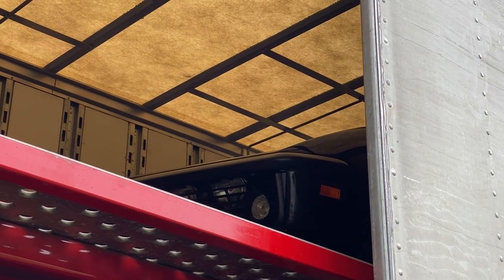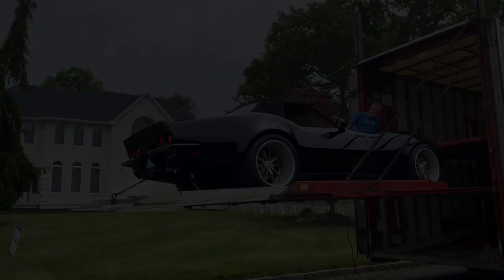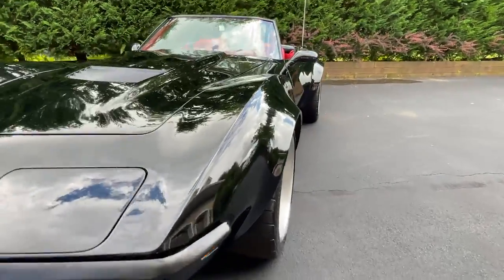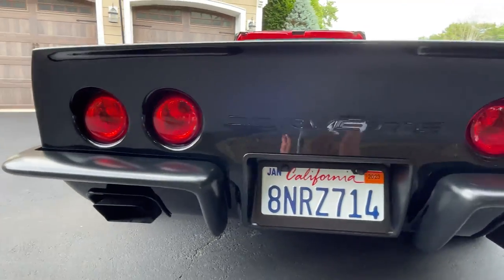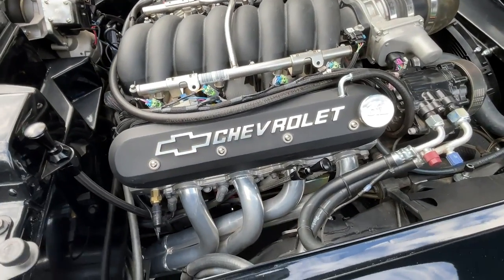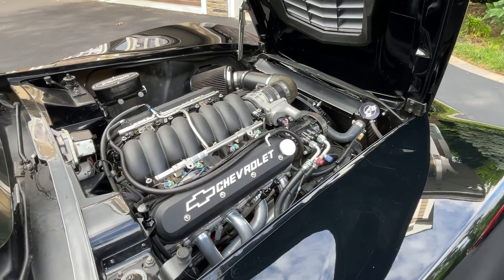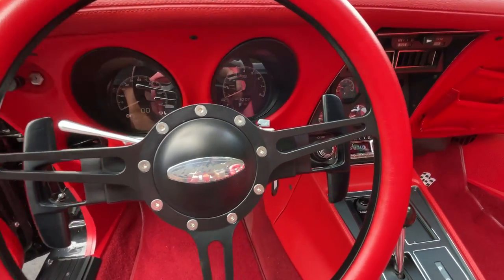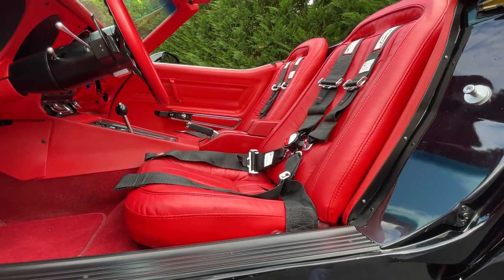NEW ARRIVAL WALK AROUND Chevrolet Corvette C3 LS3 Custom ProTouring Convertible FOR SALE 18005627815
Newly arrived and almost up on our website - this beautiful 1972 Chevrolet Corvette LS3 Widebody Restomod